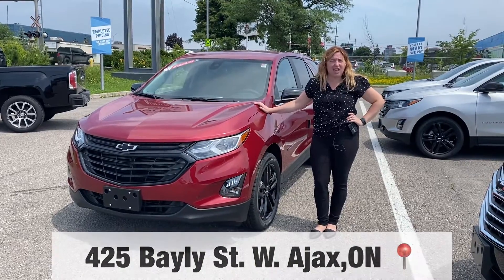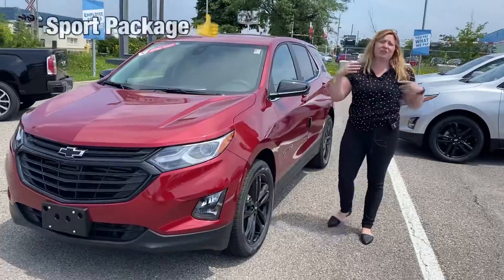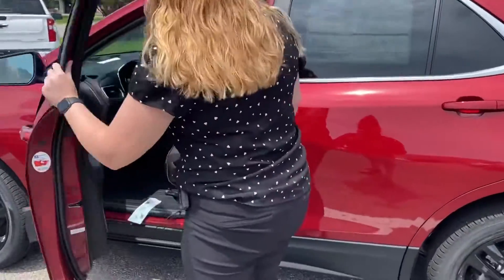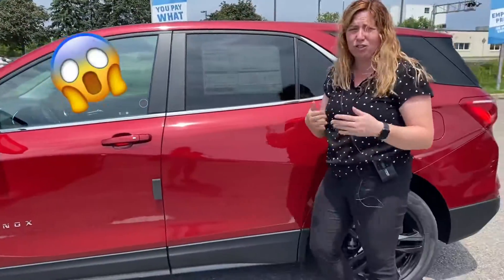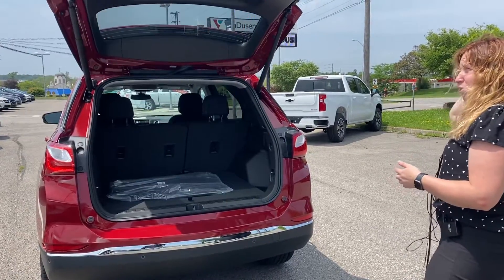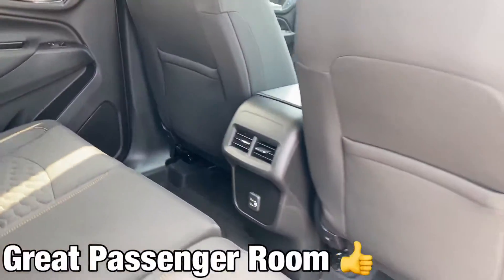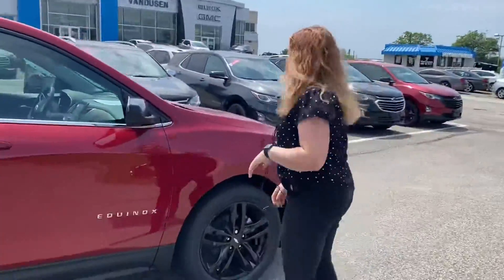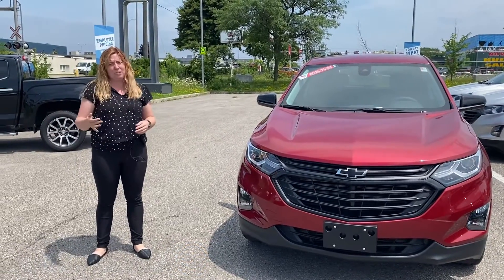2021 Chevrolet Equinox LT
VanDusen Chevrolet Buick GMC in Ajax, Ontario with our walk-around the 2021 Chevrolet Equinox!

Buy from home now by clicking the Build Your Deal button

You can pick your preferred payment, appraise your vehicle, submit and process your credit application, take a deposit and deliver it to your front door.

Want to see us in person?  Serving the Durham Region at 427 Bayly Street East in Ajax, Ontario.  Just east of Pickering and west of Whitby and Oshawa.

Be envy of the town in our 2021 Chevrolet Equinox LT AWD shown in Mosaic Black Metallic! Powered by a TurboCharged 1.5 Litre 4 Cylinder offering 170hp connected to a responsive 6 Speed Automatic transmission for confident passing. This All Wheel Drive SUV is going to please you with both its calm handling and its ability to see nearly approximately 7.8L/100km on the highway, and it's good looking, too. Check out its sculpted lines set off by LED lighting, HID headlamps, alloy wheels, deep-tinted rear glass, and heated power mirrors. The LT interior boasts comfortable heated premium-cloth seats, eight-way power for the driver, a deluxe steering wheel, air conditioning, and tech goodies all around you. It all starts with a 7-inch touchscreen, a backup camera, Bluetooth, WiFi compatibility, Android Auto/Apple CarPlay, and a six-speaker sound system. And there's ample cargo space and lots of head/leg room to make everyone happy. For smart passenger protection, you can rely on Chevrolet's Safety Assist technology such as automatic braking, lane-keeping assistance, forward collision alert, and a following-distance indicator plus ABS, airbags, and more. Our Equinox helps you get around and get away from it all!